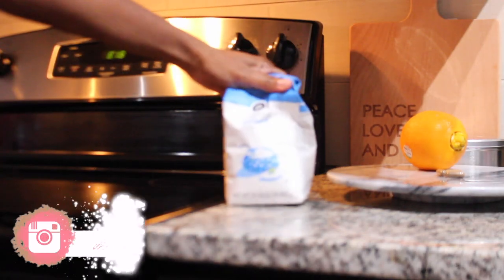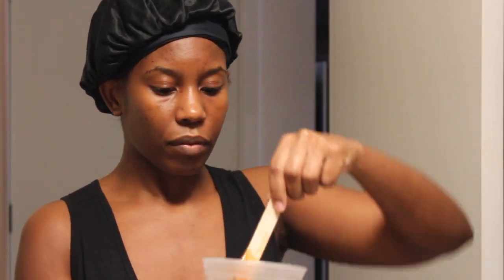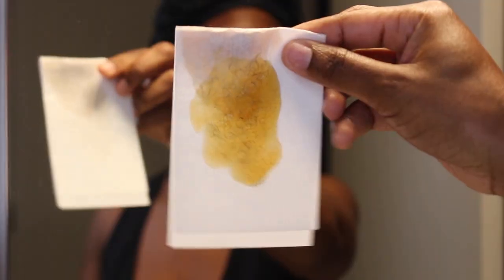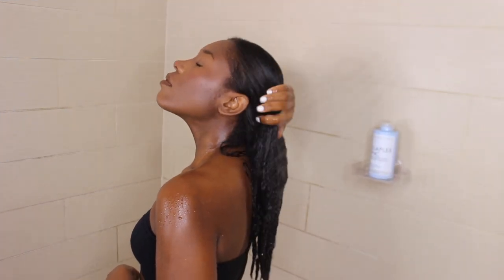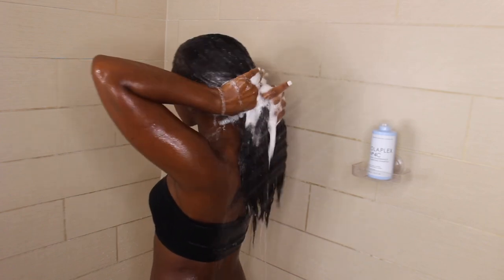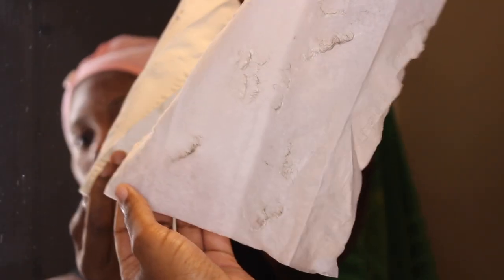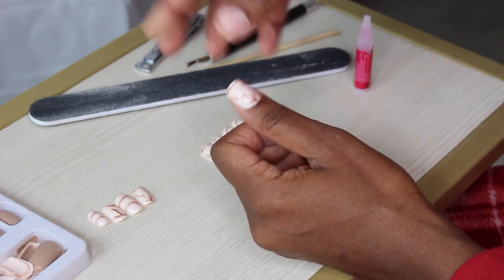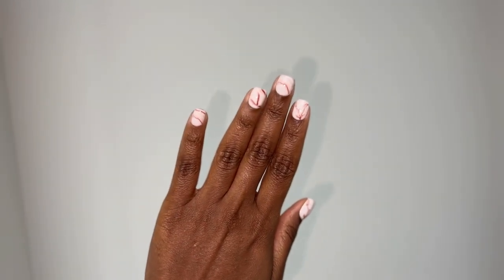Maintenance Day With Me | Sugar Wax, Wash Day, Face Shave, + Press On Nails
⃟Hey loves! I love Maintenance day! I love a fresh reset and even better being able to do it myself. I hope you enjoy.